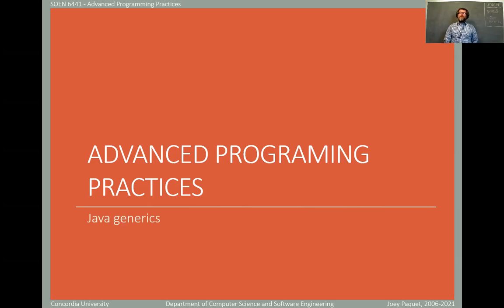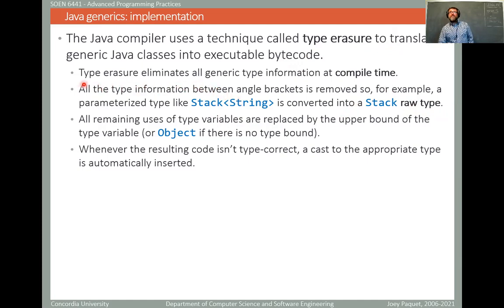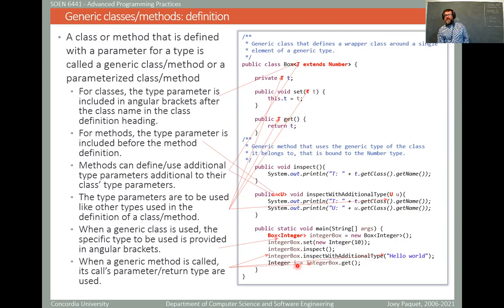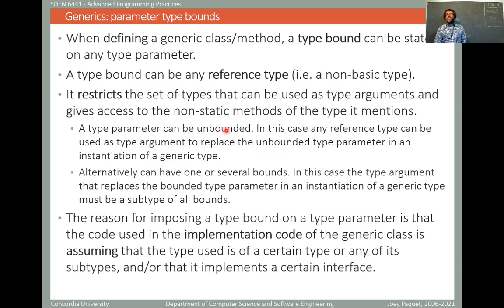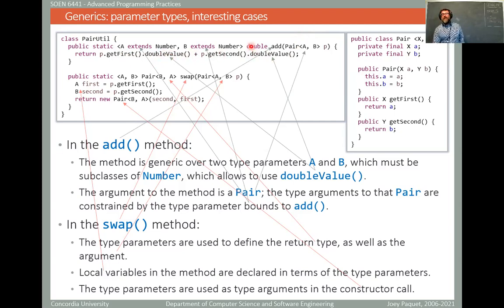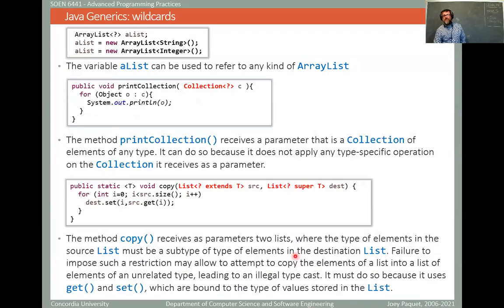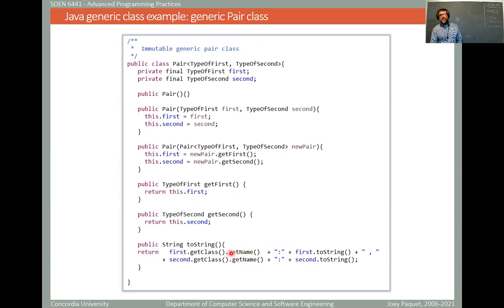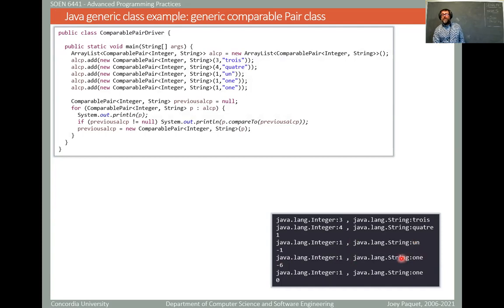SOEN6441 - Advanced Programming Practices - week 12 - Java Generics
This video is for the course SOEN6441 (Advanced Program Practices) taught in the winter semester of 2021 at Concordia University, Montreal , Canada. It presents Java Generics.